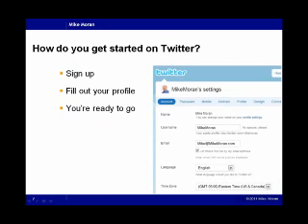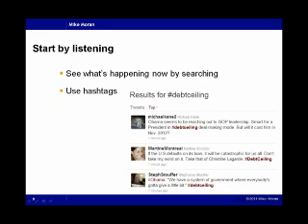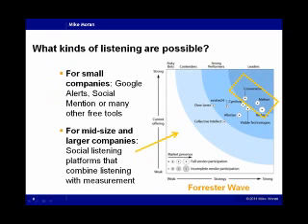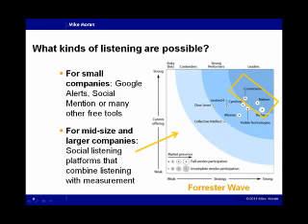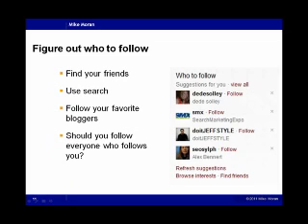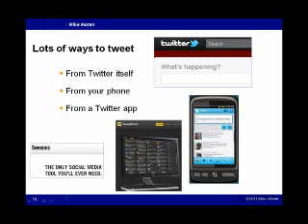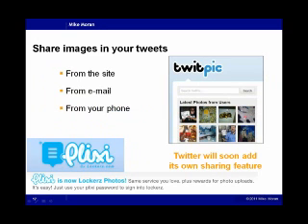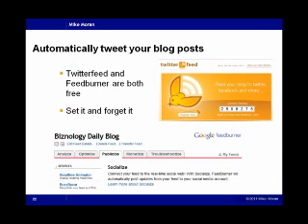Become a Twitter Power User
Everyone is talking about Twitter, but can you do any real business with it? With all the choices of marketing tactics, does it really make sense to use Twitter? Too many people focus on the banality of tweeting what they had for lunch rather than focusing on Twitter as a real marketing tool, just like any other form of communication.

All communication consists of listening and speaking, with Twitter being no exception. Learn the ins and outs of how Twitter works, what tools you can use to listen and to speak, and how to find your natural voice to engage with the Twitter community. Don't just randomly tweet—decide your business goals and measure your success.

In this free 30-minute Biznology® Webinar, Mike Moran explains how virtually any business can use Twitter to connect with clients, along with the practical tools that make it easy.